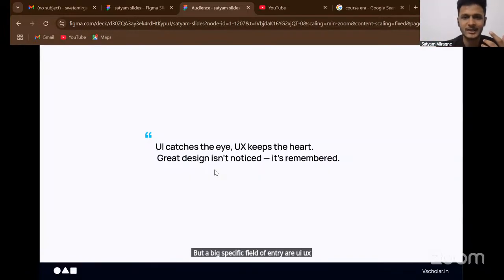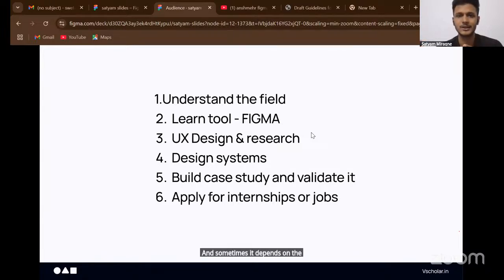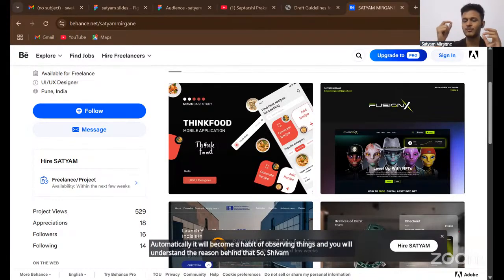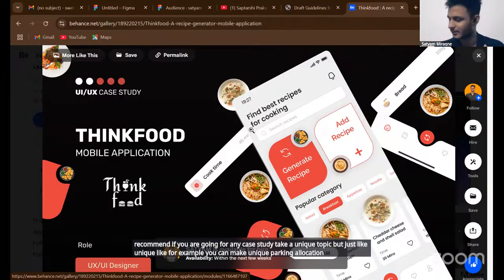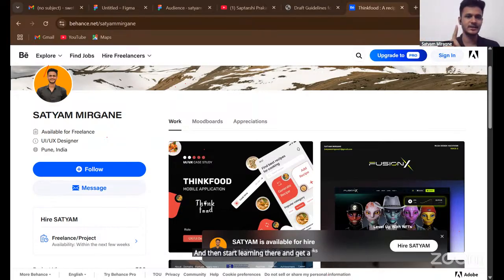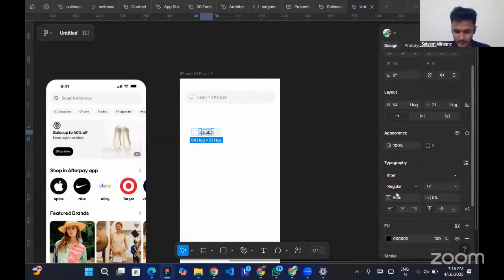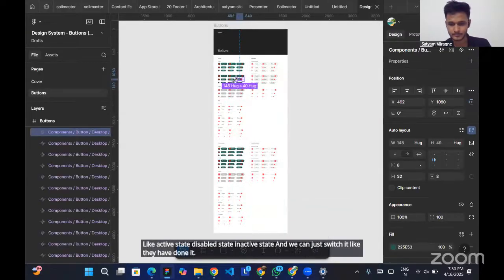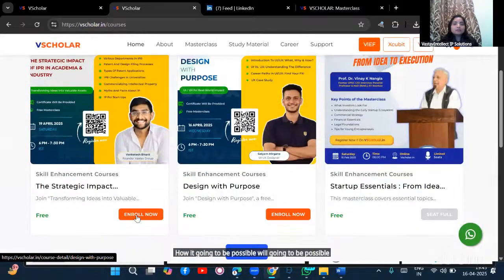Design with Purpose – UI/UX Fundamentals Masterclass Today!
Masterclass: Design with Purpose – UI/UX Fundamentals

Instructor: Satyam Mirgane

Overview:
User Interface and User Experience design are essential for every successful digital product. This beginner-friendly masterclass introduces the core principles of UI/UX design and its impact on websites, mobile apps, and enterprise platforms.

What You’ll Learn:
- Understanding UI/UX and its importance
- UI vs. UX – Roles & Responsibilities
- Career pathways in UI/UX
- Hands-on UX case study with real-world applications

Session Details:
- Certification: E-Certificate for all participants
- Fee: Free (Registration Required)

1. Aspiring UI/UX Designers
2. Students in Design, Tech, or Media
3. Freelancers and Digital Creators
4. Product Managers & Developers
5. Anyone interested in design thinking